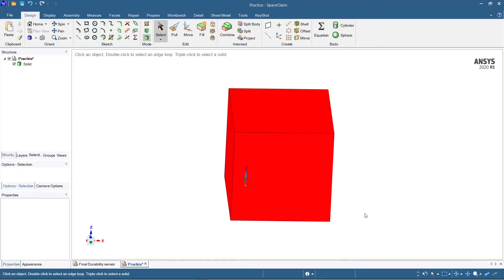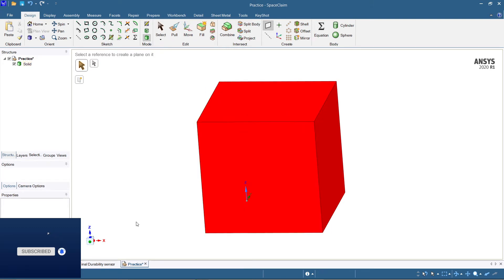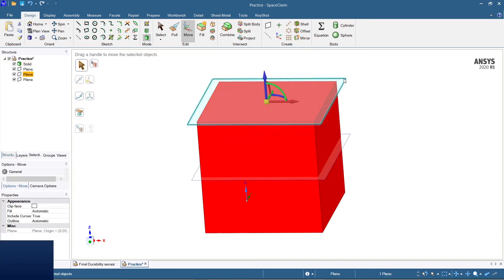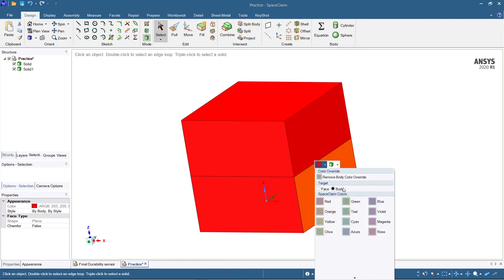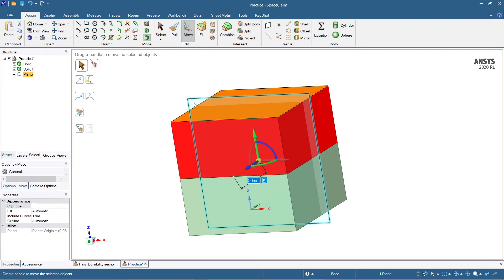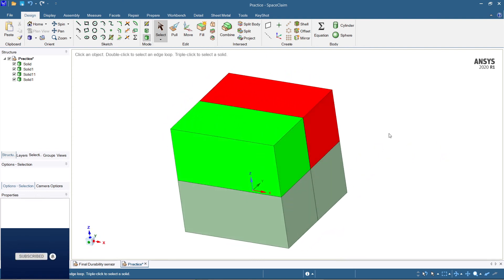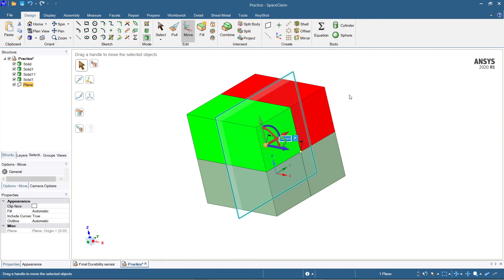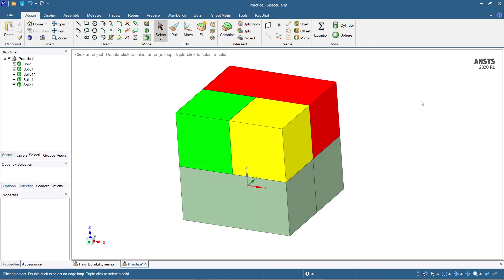Split command in Ansys workbench Tools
Ansys workbench#Ansys Tools#Basics#Space claim#

In this video I have explained the use of split command in Ansys Spaceclaim. This command is very useful in modeling.